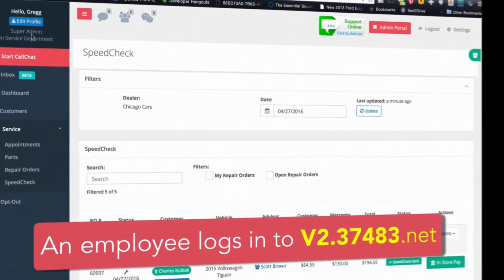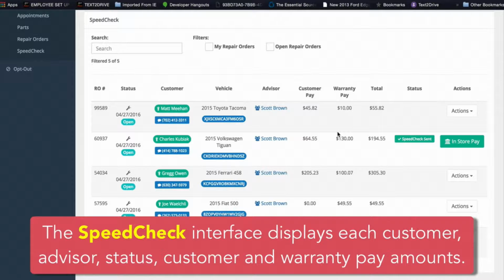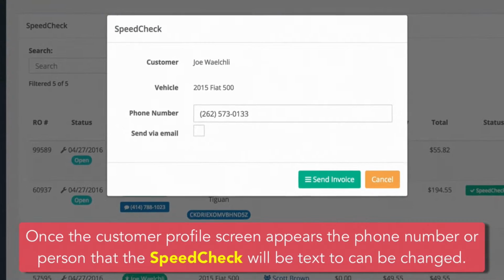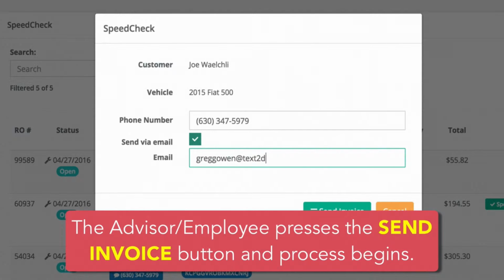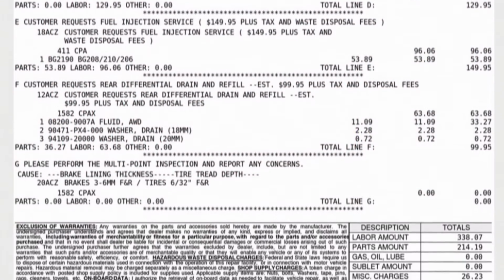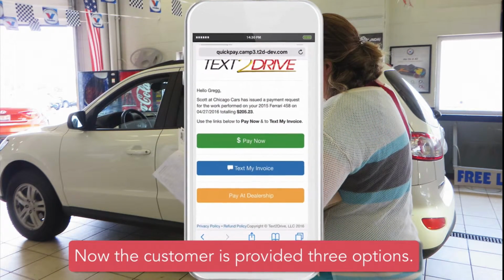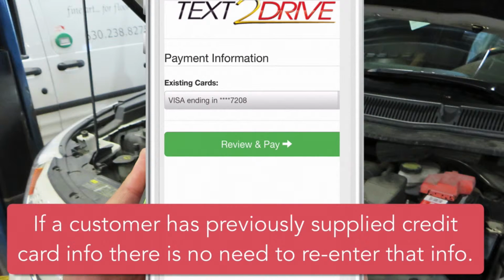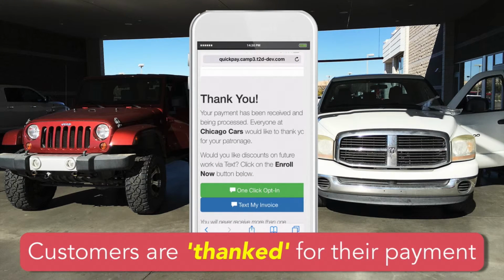SPEEDCHECK MOBILE BILL PAYMENTS–TEXT2DRIVE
Consumers today expect and appreciate the convenience of mobile bill payment. TEXT2DRIVE brings you the best mobile payment solution on the market. SpeedCheck Mobile Bill Payment moves your dealership into the express lane by streamlining the payment cycle from start to finish. Our simple and intuitive interface works seamlessly with your DMS. No need to change your Merchant Services Provider. How can you afford not to use SpeedCheck Mobile Bill Payment in your dealership?